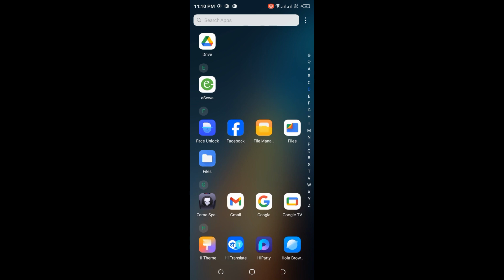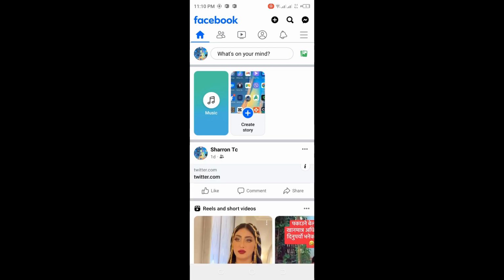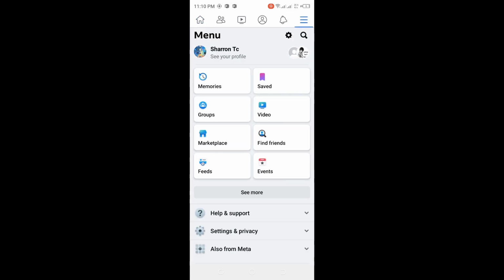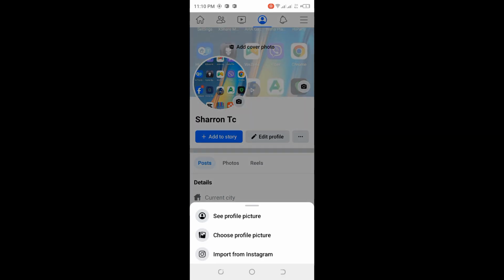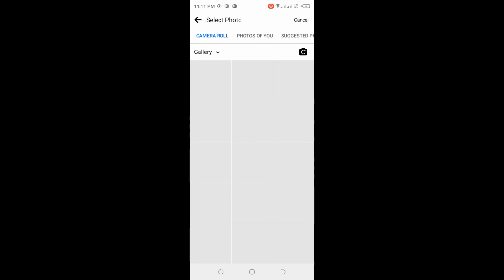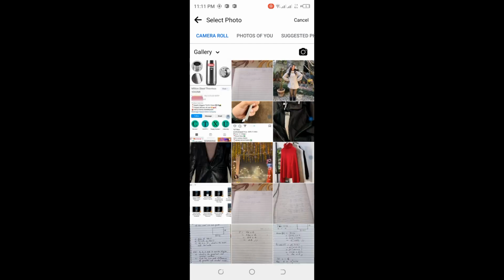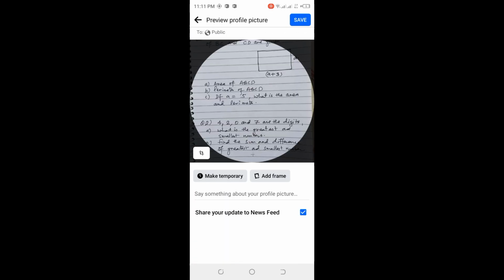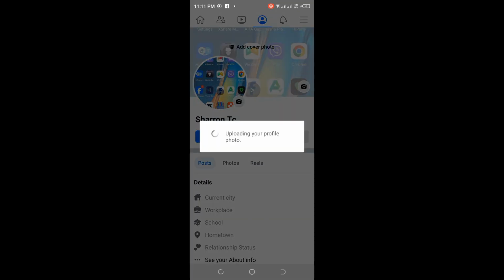How to Change Profile on Facebook?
Learn How to Change Profile on Facebook with quick and easy steps.

Tired of staring at the same old selfie on your Facebook profile? Don't worry, This Mad Tech guide will equip you with the ultimate toolkit to transform your Facebook profile picture in a flash.